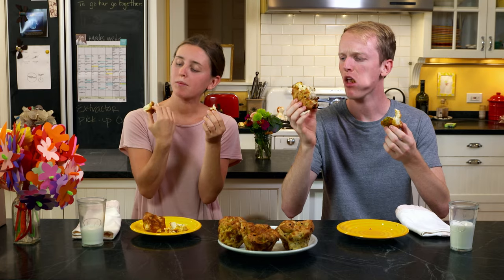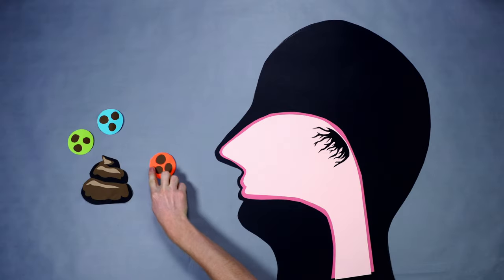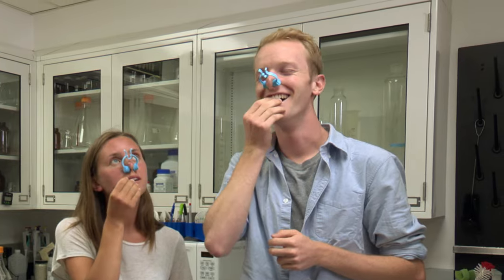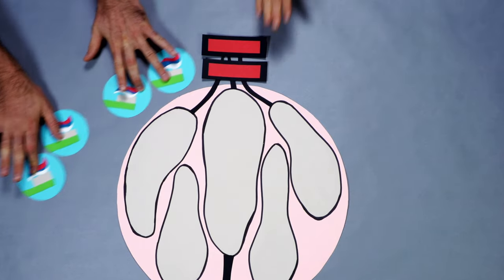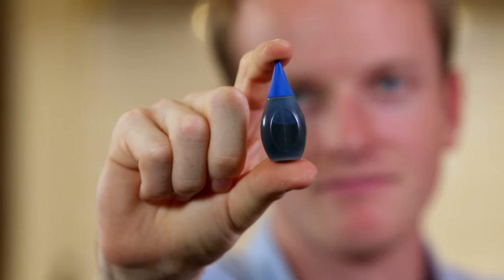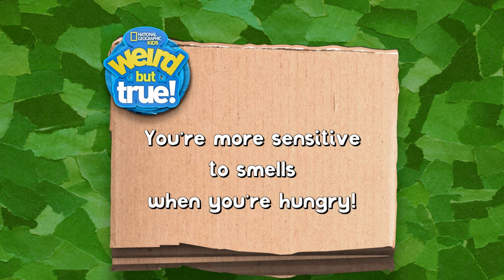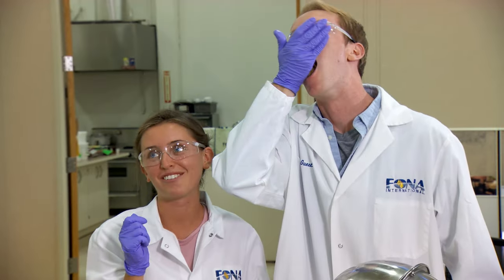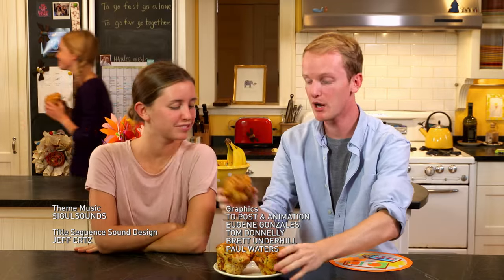Sense-Abilities | Weird But True! | S1 E11 | Full Episode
Did you know that when you smell something, molecules of whatever you’re smelling are actually entering your nose?! It’s true! And it turns out, our senses work in all sorts of weird ways. Charlie and Kirby are determined to better understand how our senses of smell and taste work, with a little help from some experts.

About National Geographic Kids: Nat Geo Kids makes it fun to explore your world with weird, wild, and wacky videos! Videos featuring awesome animals, cool science, funny pets, and more, are made just for curious kids like you. So pick a topic you love and start watching today!

Visit the National Geographic Kids website for more games, photos, and videos